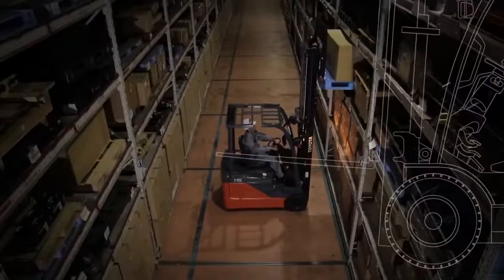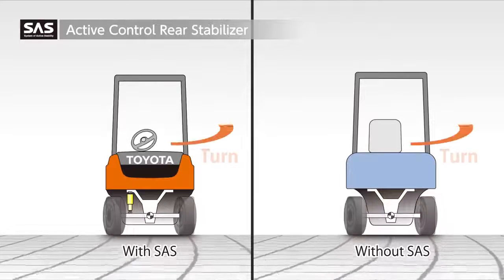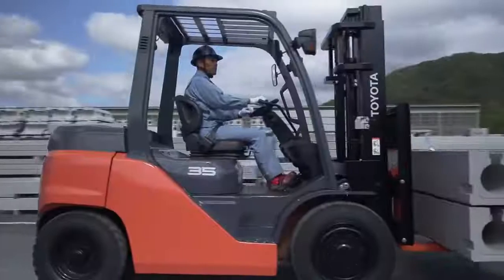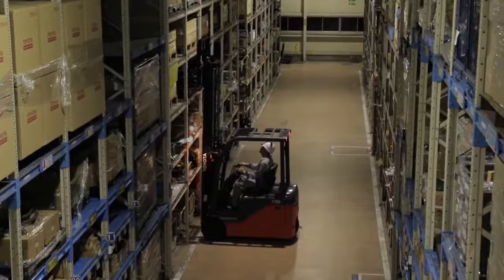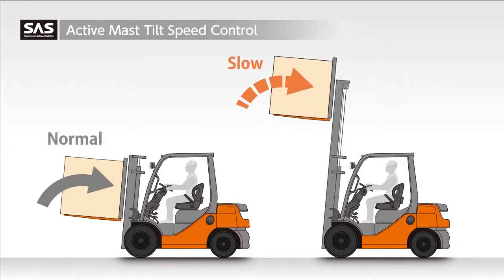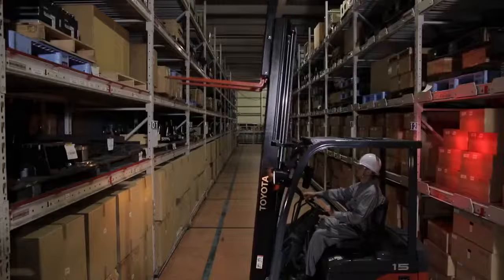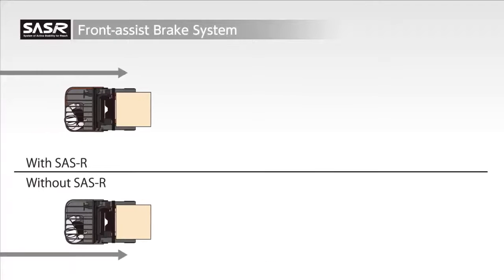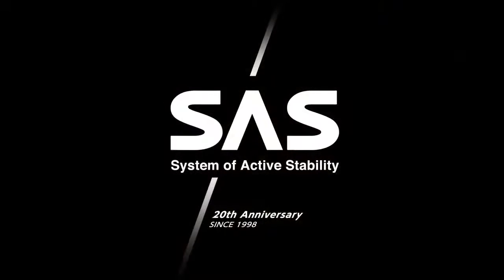Toyota SAS System: All Functions Shown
System of Active Stability (SAS) works by continually monitoring the forklift's operations and automatically taking protective action when needed. This was all implemented on most Toyota forklifts in 1999 in order to protect operators in potentially hazardous situations. It's like your guardian angel works along side you.